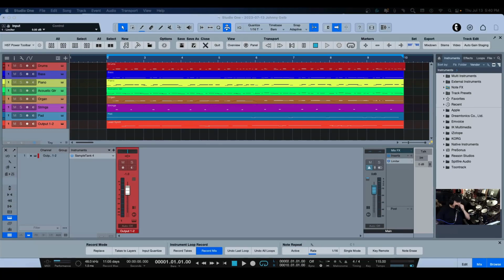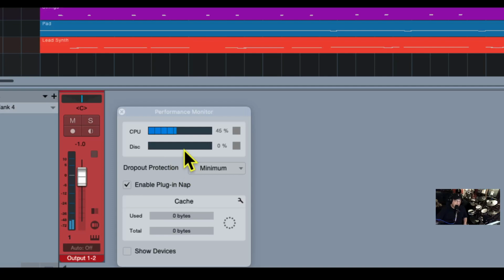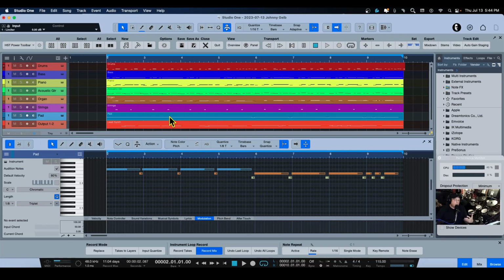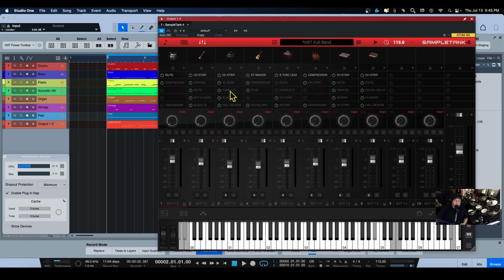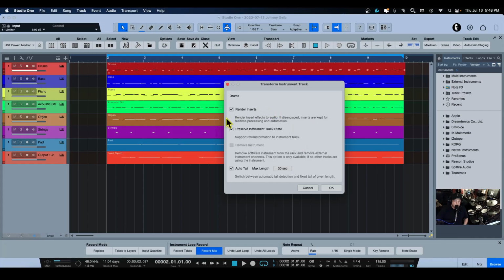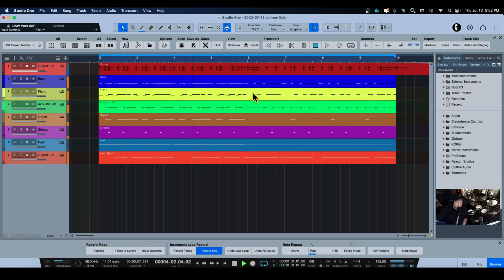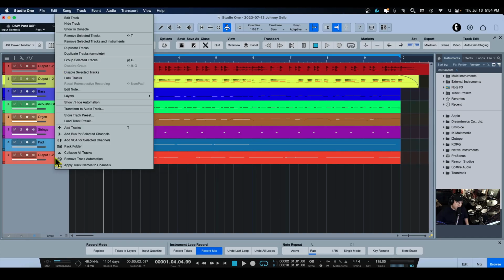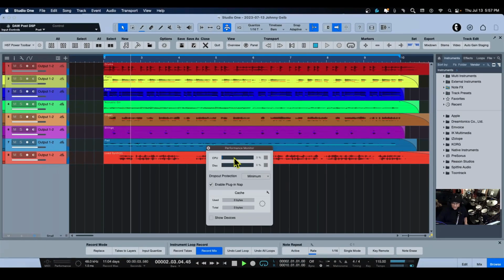Using Transform To Audio and Multi Instrument VSTs - Home Studio Trainer Show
Welcome to Home Studio Trainer on YouTube! The reinstatement of my YouTube Partnership after the disastrous hack of my original channel opens the door to a new beginning with Memberships, Superchat Donations, and monetization of all my current and future videos and Livestreams. Yes, Livestreams are back with at least 2 a month to bring my community back to YouTube!